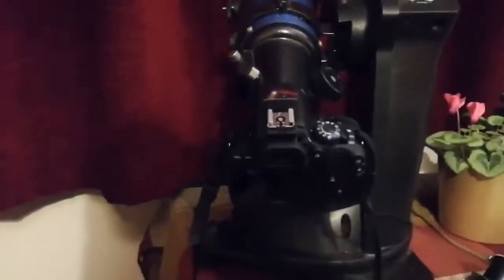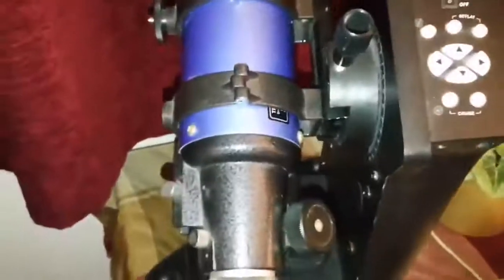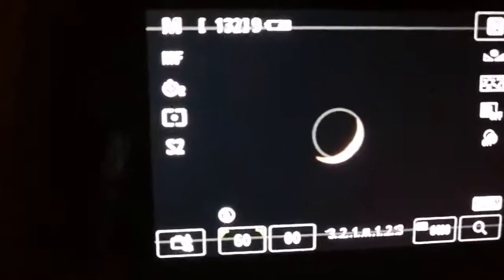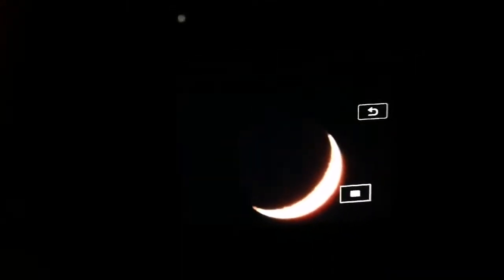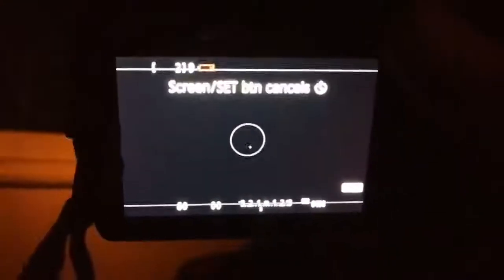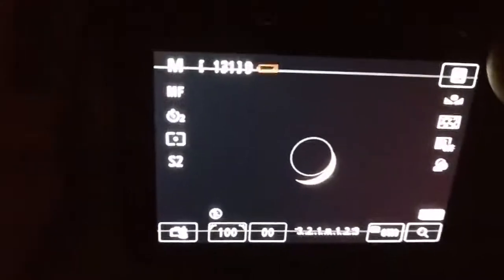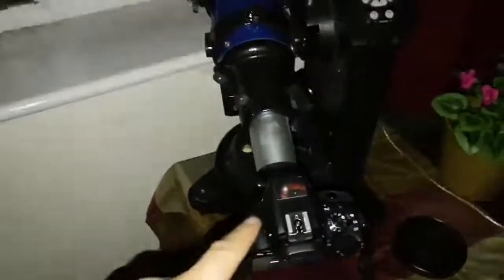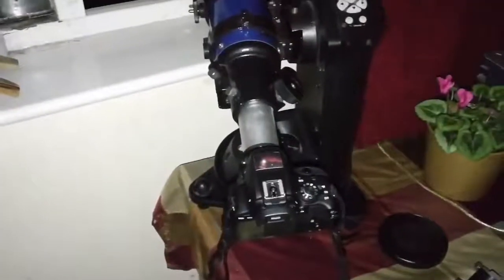New Set Up For Windowsill Astrophotography/ M42, Skywatcher ST120, Canon EOS 100D, Astronomy